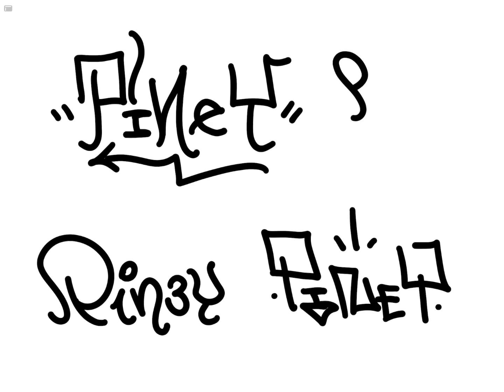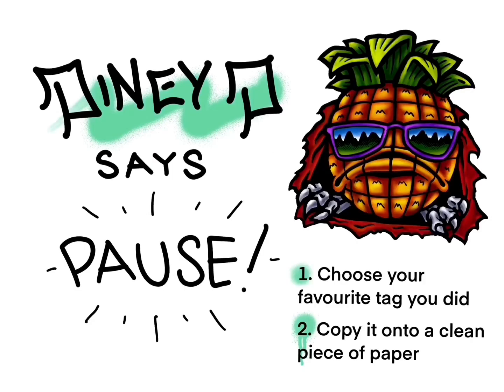My Son Piney P’s Beginner Guide to Freestyle Lettering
My son Piney P and I take you through the basics of freestyling hand drawn letters! This is a first draft video to test the process - I teach workshops and classes on muralism and creativity, but with the COVID -19 Pandemic affecting our ability to share physical space, I decided to create a short video to help beginners learn to deconstruct letters and rebuild them with style and expressive flavour. The goal of this video is to teach you how to explore letters - learning how to refine them is a lifetime’s work. Graffiti artists are huge innovators in this realm - they’ve experimented thoroughly with the breaking points of letterforms, and our contributions as a community should be respected and taken as seriously as calligraphers, signpainters, and type designers who also devote their lives to the pursuit of expressive lettering. This first draft video is meant to test the waters on how we can share our craft while protecting what’s precious about it. Unsanctioned art in public will always remain at the core of graffiti.

Big thanks to Baggy Lean (IG: @baggylean), The Liberators (IG: @liberatorself) and Goldenchild (IG: @iiitsgoldenchild) for the music!